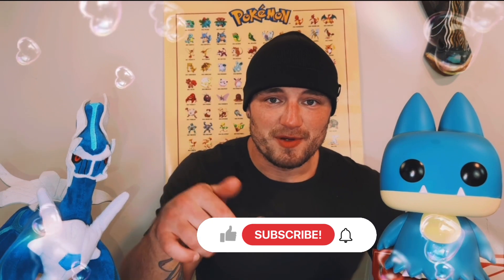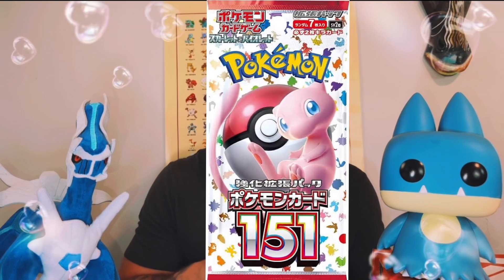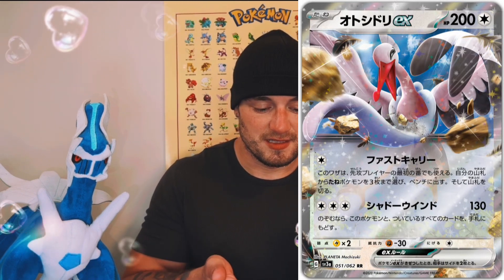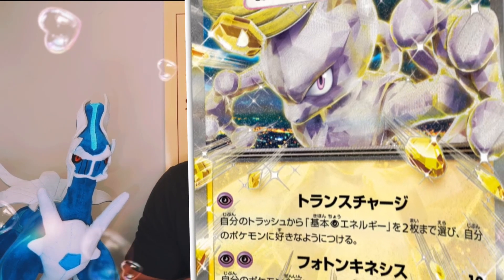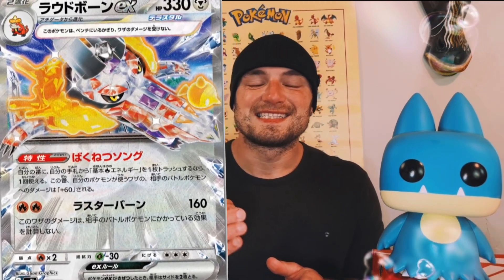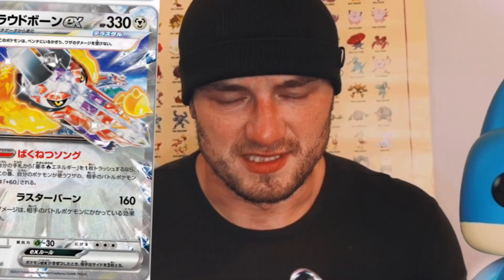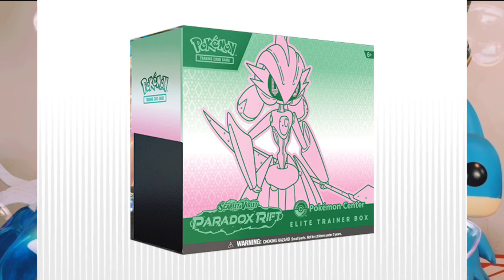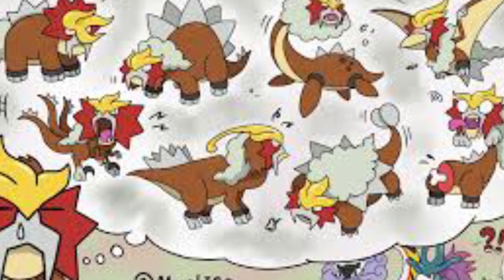Pokemon Raging Surf Tera Pokemon Revealed and More !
Pokemon Scarlet and Violet Raging Surf EX Tera Pokemon Cards Revealed ! Electric Tera Tera Type Mewtwo EX Starter Deck and Steel Tera Type Skeledirge EX Starter Deck

NEW Charizard VMAX Battle Box and Charizard VMAX Collection Box for the Chinese version of our Pokemon sword and shield era tcg. NEW Charizard EX Premium Collection Box with 6 Pokemon booster packs and an alternate art Charizard EX! NEW EX Premium Collection box called Evolution Powers featuring Gardevoir and Magnezone! Huge Pokemon Presents News including 2 new Pokemon anime shows as Paldean Winds as a Pokémon Official Youtube Mini series and Path to the Peak as a Pokémon TCG anime filmed Pixar style! So much new information so please enjoy this Pokemon TCG and anime update!

Free Codes for pokemon scarlet and violet to receive Mew in the game to take on the Upcoming Mewtwo Tera raid with the Mightiest Mark!
Free code for Pokemon Unite for Mewtwo who can evolve into mega mewtwo x or mega mewtwo y!

        HERE IS SOME MORE AWESOME VIDEOS

Pre Release scarlet and violet Obsidian Flames Event hosted by Four Horsemen Comics and Gaming